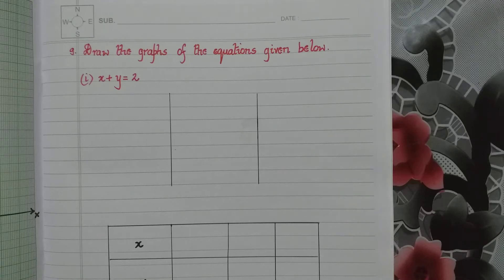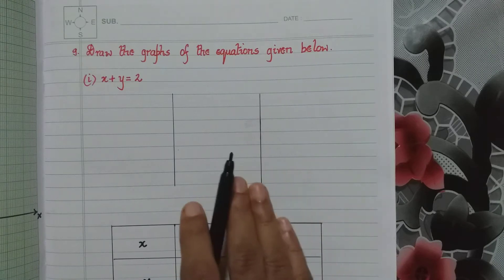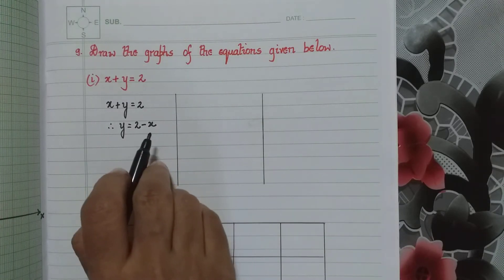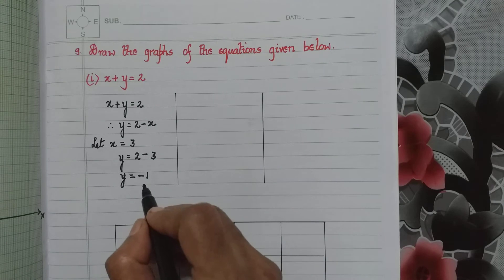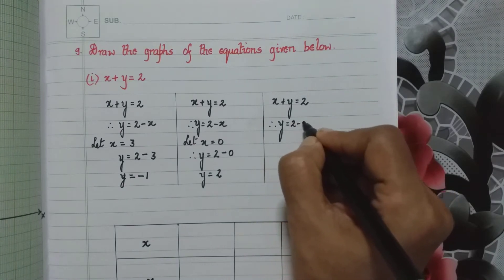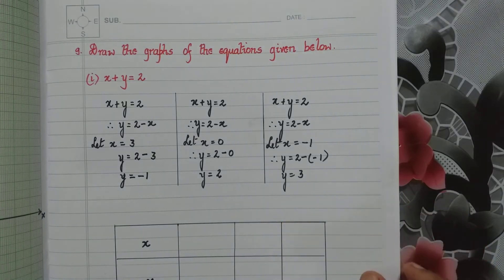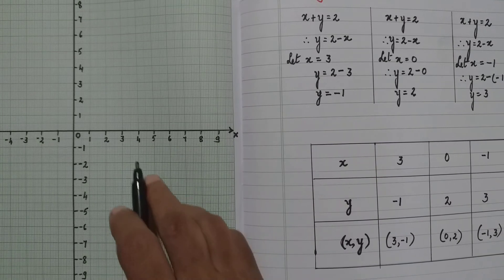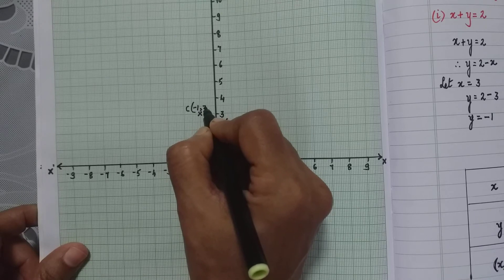Geom Practice set 7.2 - Question 9 (i)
Maharashtra State Board - Standard 9 - Geometry - Coordinate Geometry - Practice set 7.2 - Question 9 (i)